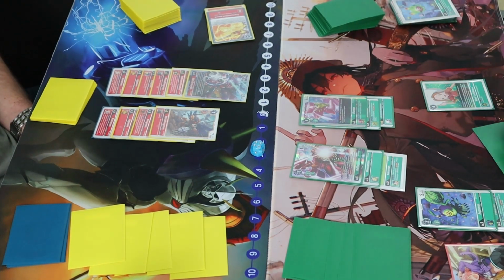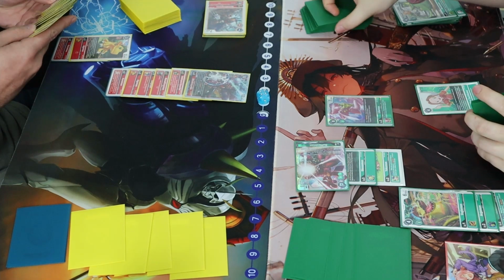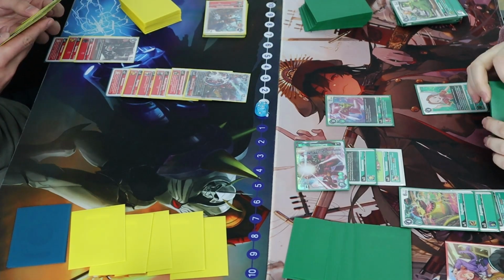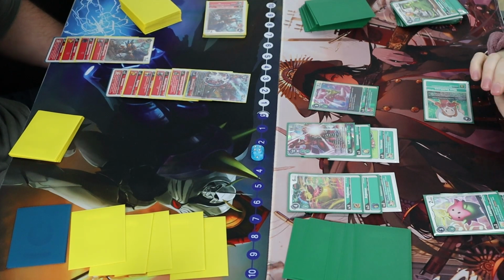Green Control vs Red Greymon Tribal! Digimon TCG BT5 Full Match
This was the last round of our weekly locals. Both players undefeated after 4 rounds. One will remain!